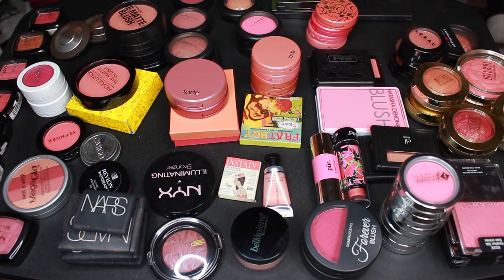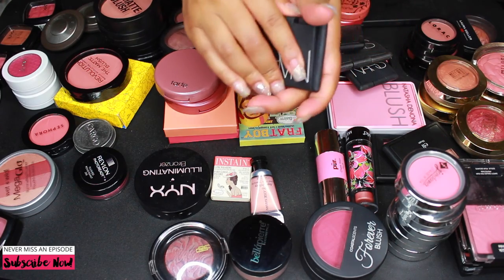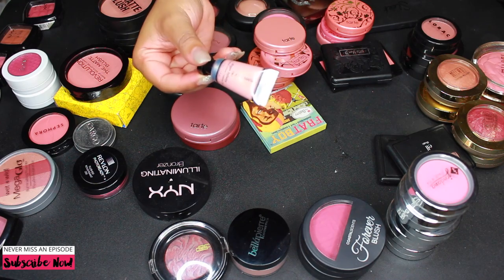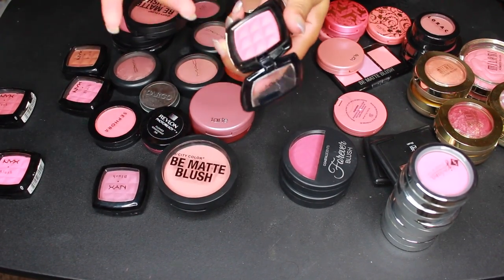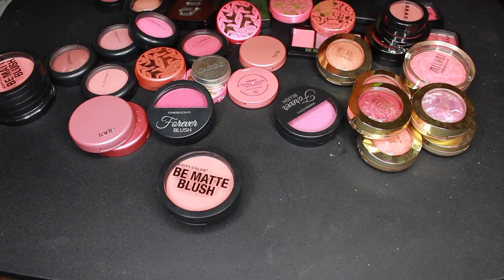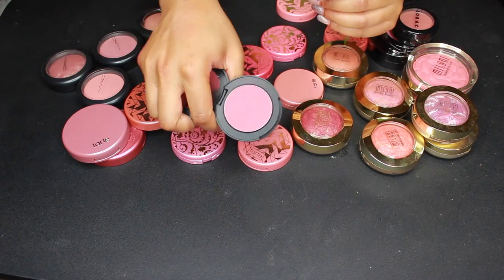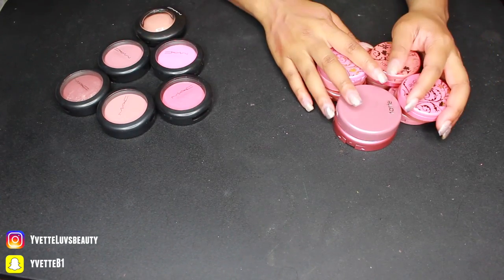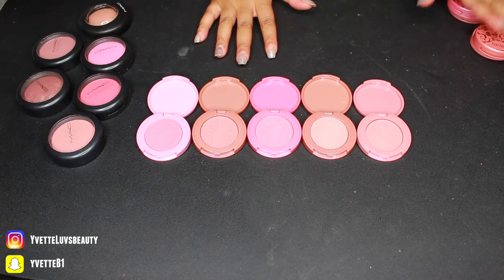HUGE Blush Collection and Declutter | 90 Blushes!!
Heeeeeyyyyy y'all! We are moving along in this series!! Lippies are up next!! XOXOXOXOXO

**If you are still reading this, You're the real MVP! DBFAM down below! It will be our secret!

Camillia - YvetteLuvsBeauty
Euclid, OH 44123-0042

**Equipment I Use:
Lenses: 35mm 24mm 50mm 40mm
Ring Light
Soft Boxes